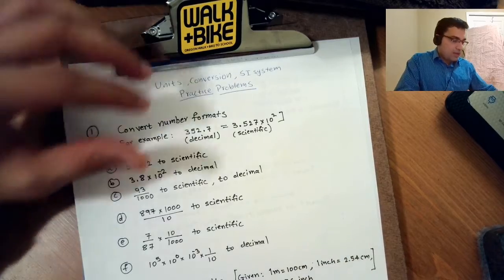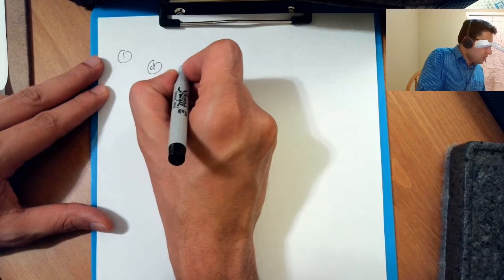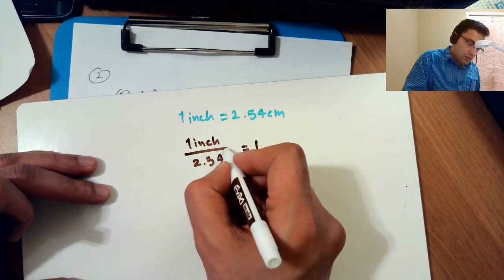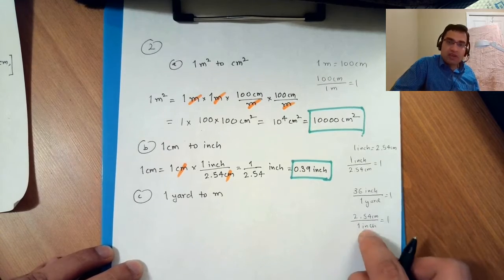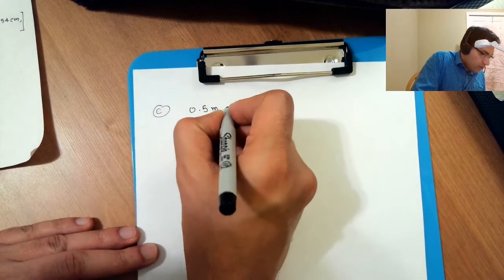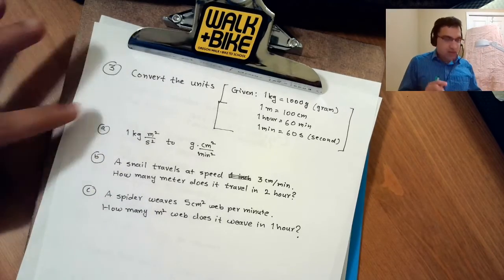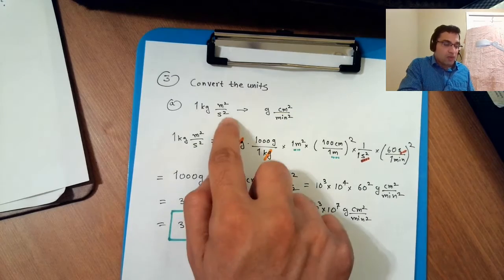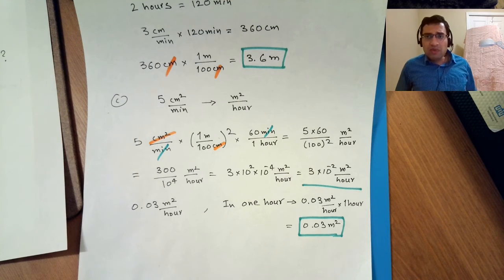Units, Conversion, SI System - Problem Solving (for High School Physics)! -- HD 720p, STEMzebra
Units, Conversion, SI system-- Problem Solving, for High School Physics.